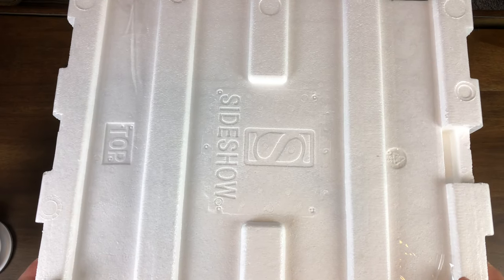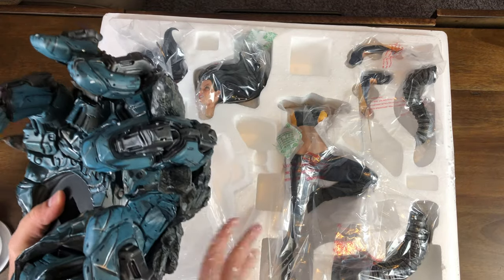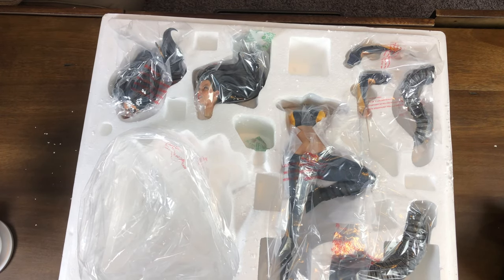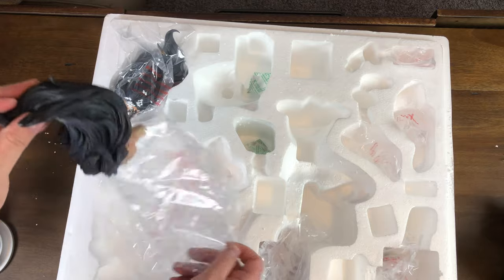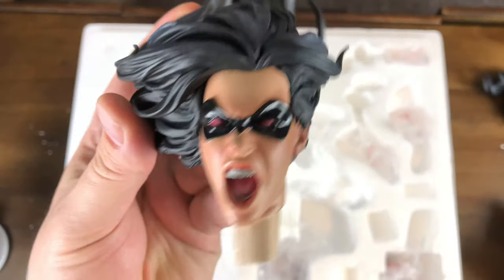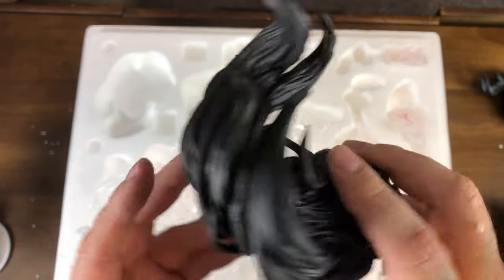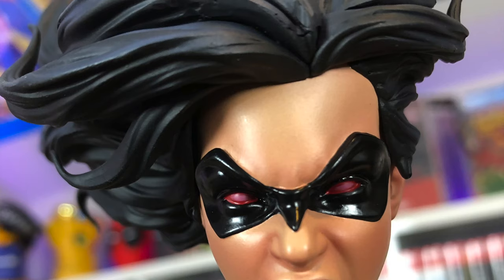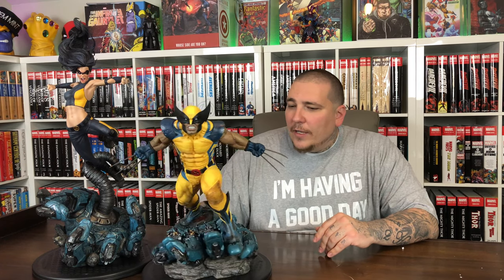X23 by Sideshow Collectibles | Unboxing & Review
Gem Mint does an unboxing and review of Sideshow Collectibles’ latest release... the Wolverine clone,